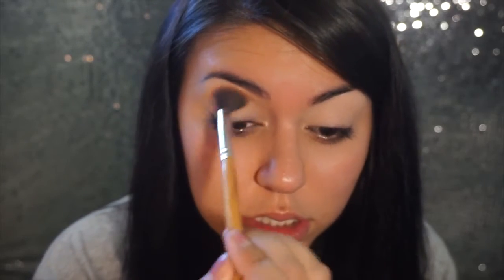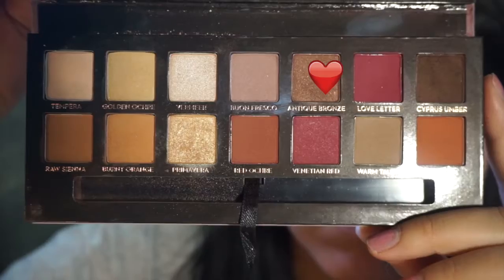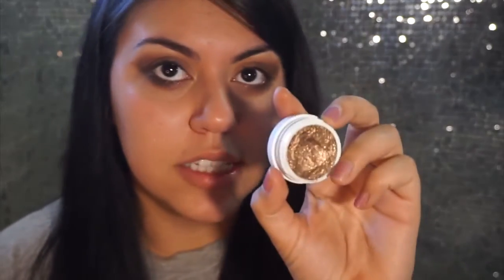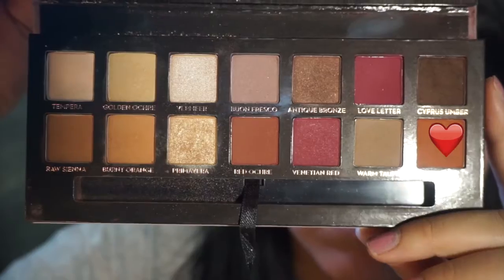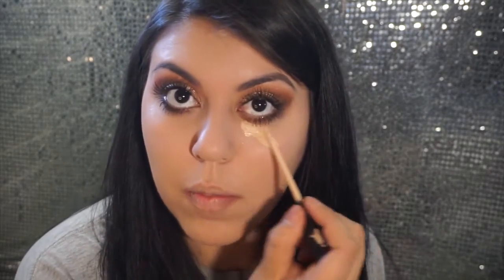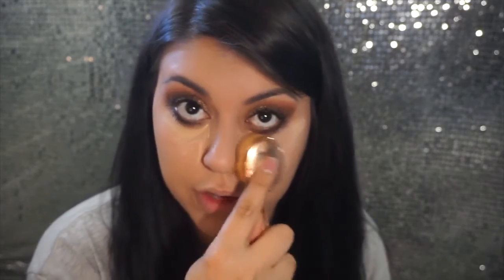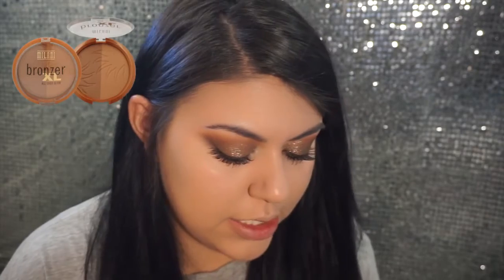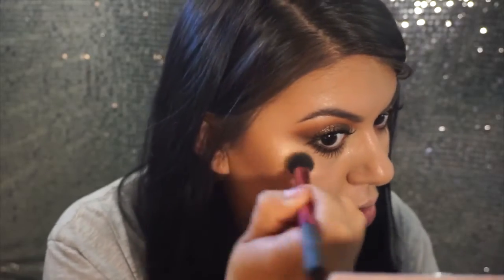IM A MILLIONAIRE | kissmycass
EYES:
- ABH Renaissance Palette
-NYX glitter primer
-Colourpop super shock shadows "nillianaire"
FACE:
- Infallible pro matte foundation
- Maybeline fit me Concealer
- Milani XL bronzer
- NYX strobe of genius palette
- L'oreal Hydra Perfect Powder
- Urban Decay all nighter setting spray
LIPS:
-Revlon "Brazilian tan"

THANK YOU XO